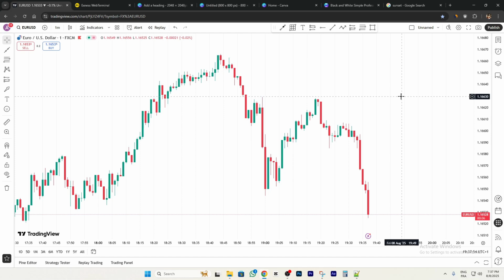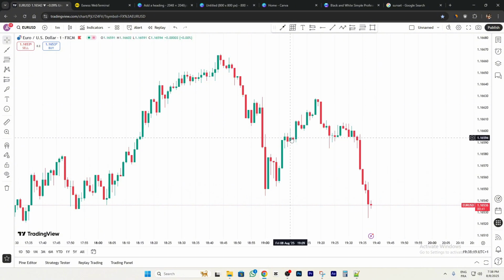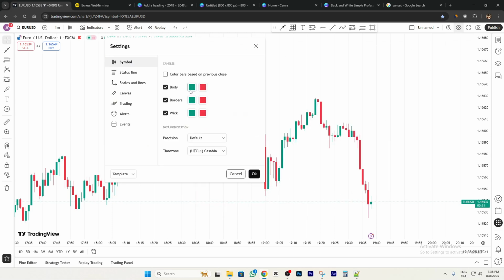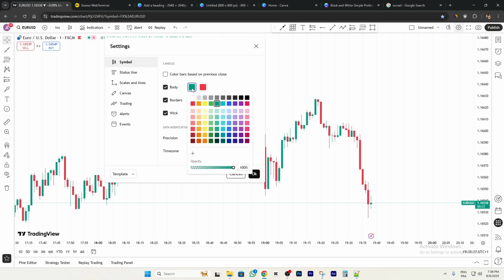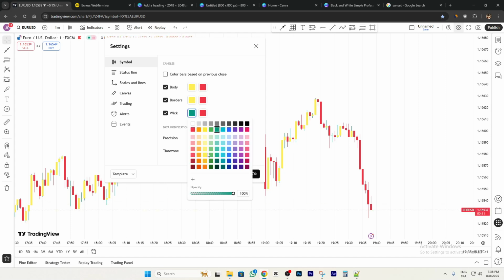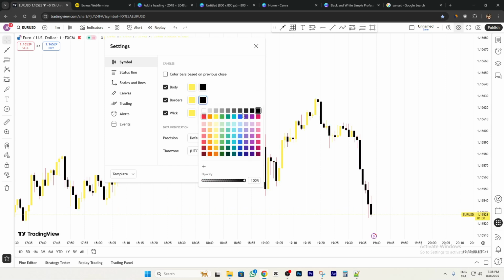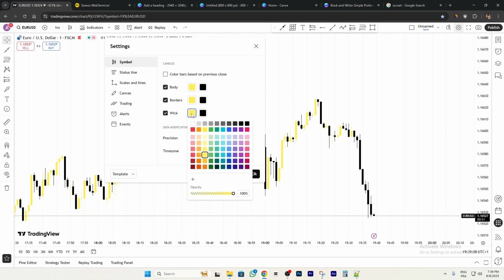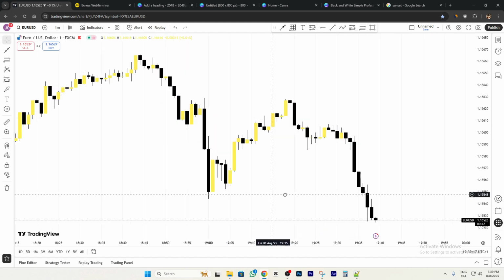How to Change Candle Colors in TradingView Chart - Simple Tutorial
How to Change Candle Colors in TradingView Chart
Changing candle colors in TradingView lets you customize the appearance of your chart, making it easier to read price movements and match your personal trading style.